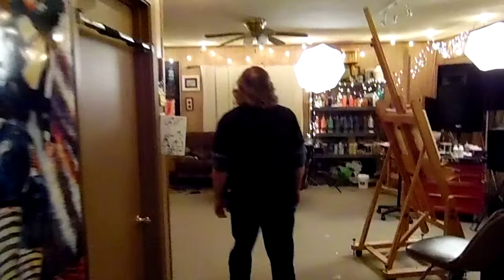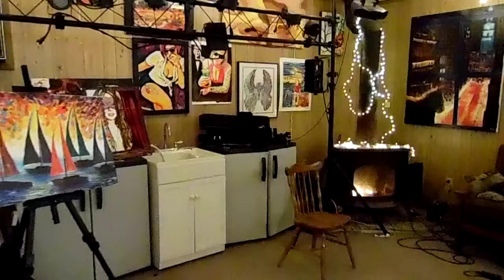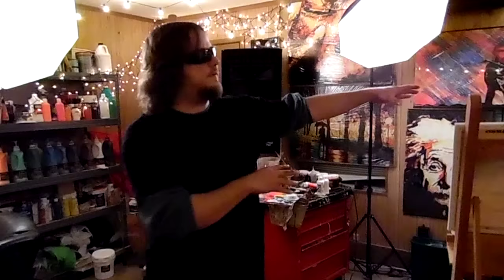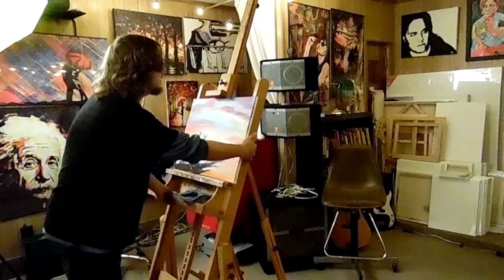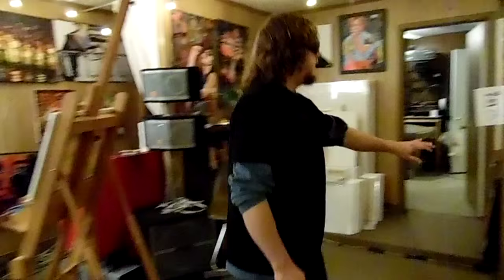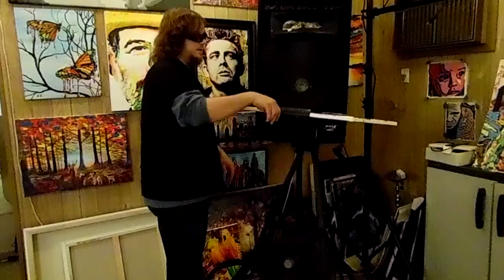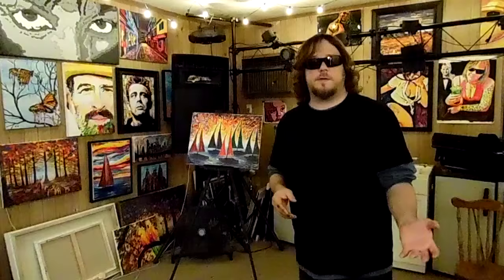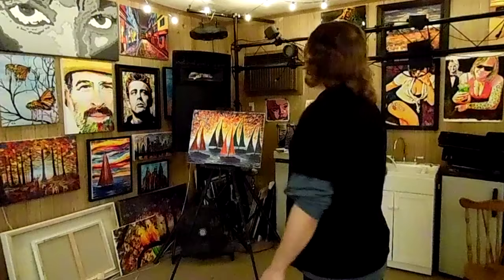Blind artist, John Bramblitt, gives a tour of his studio